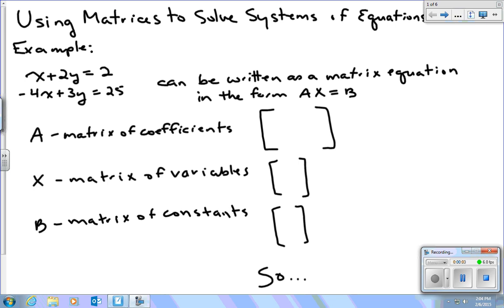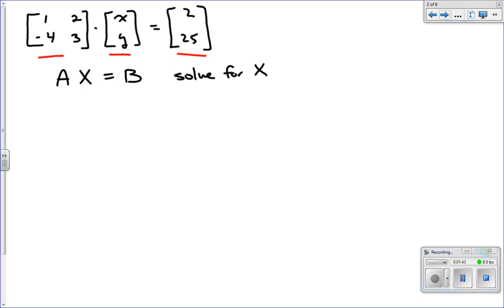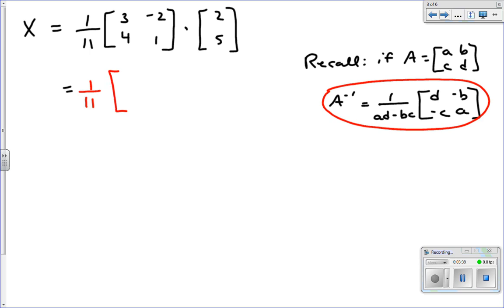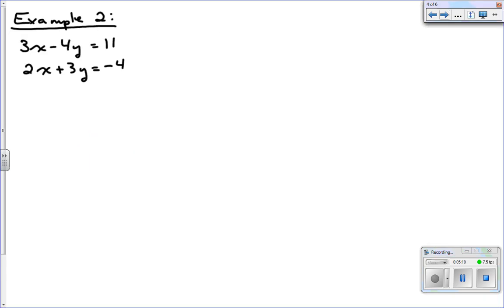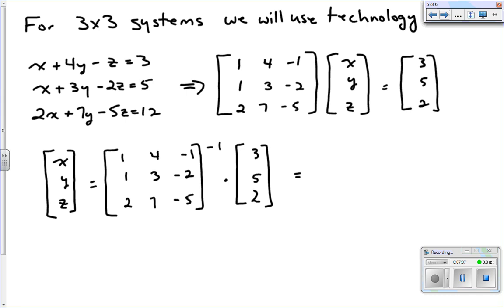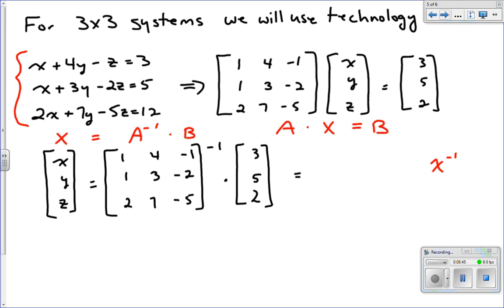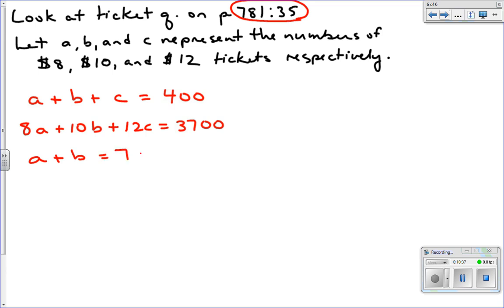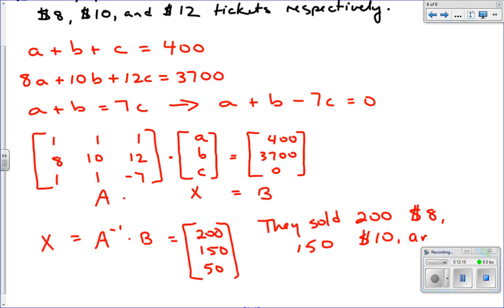9 4 Using Matrices to Solve Systems of Equations